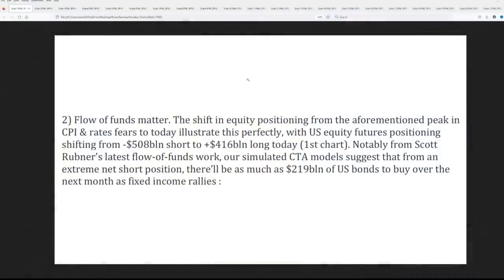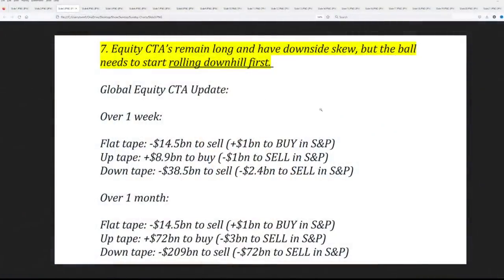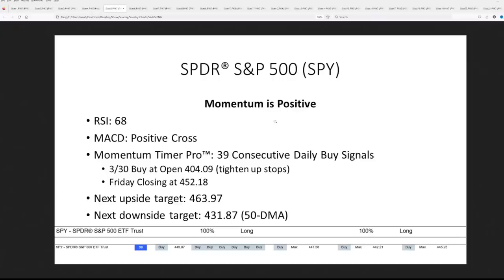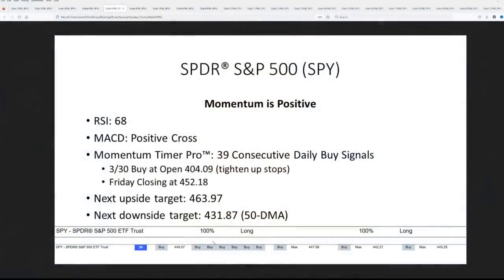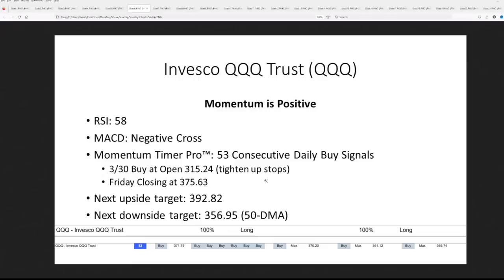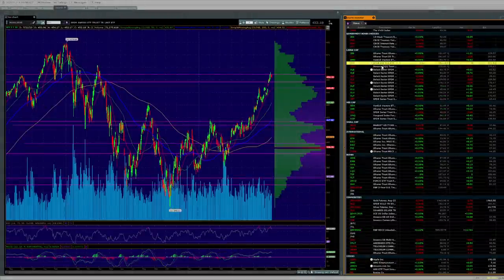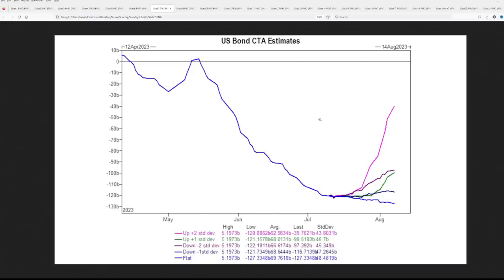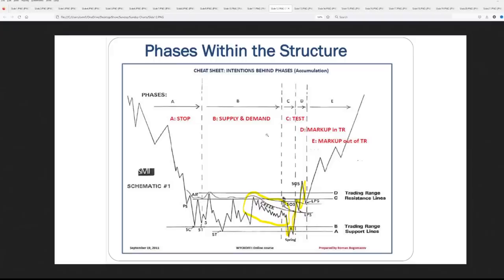Major Stock Reversal Imminent (And Why You Might Want to Sell Before the Machines Do)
CTA-Timer Pro (Trade with the Machines) $30/mo -- Get it before it goes to $40/mo!

Markets Insider Pro™ (Steve &, Jeff's Research and Trade Reports) -- Currently $60/mo with coupon (follow the link below) before the last of the coupons go.

Portfolio Shield™, Momentum Timer Pro™, and Markets Insider Pro™ are unregistered trademarks of Steven Van Metre Financial.

Atlas Financial Advisors, Inc. (AFA) is a registered investment adviser and the opinions expressed by (AFA) on this show are their own and do not reflect the opinions of YouTube. All statements and opinions expressed are based upon information considered reliable although it should not be relied upon as such. Any statements or opinions are subject to change without notice.

Information expressed does not take into account your specific situation or objectives, and is not intended as recommendations appropriate for any individual. Listeners are encouraged to seek advice from a qualified tax, legal, or investment adviser to determine whether any information presented may be suitable for their specific situation.  Past performance is not indicative of future performance.

Public comments posted on this site are not selected, amended, deleted, or sorted in any way.  If applicable, certain editing of personal identifiable information and mis information may be deleted.